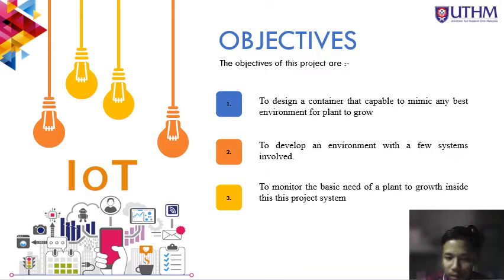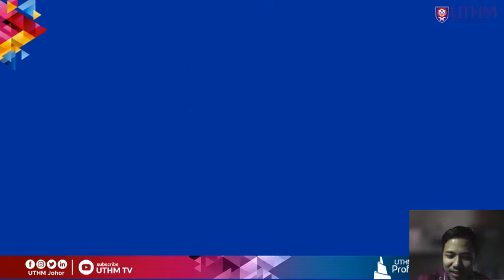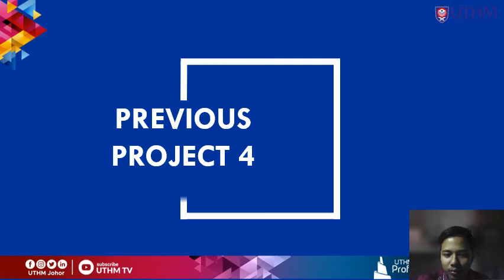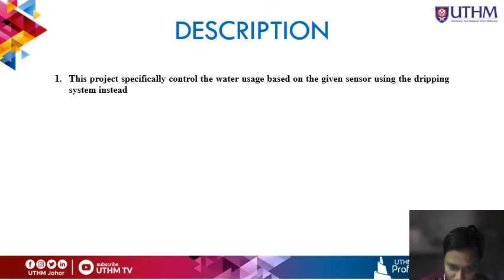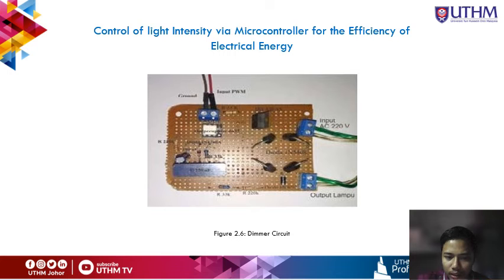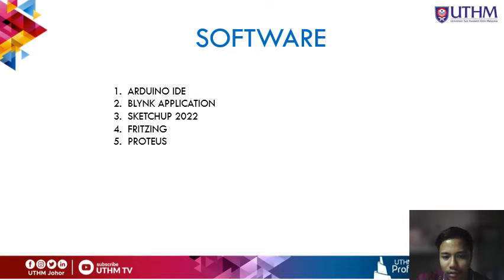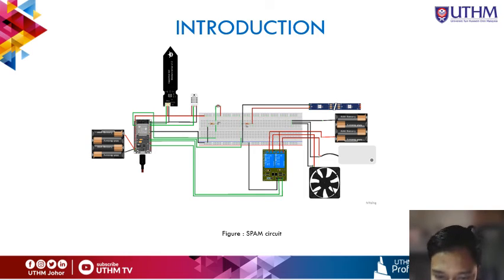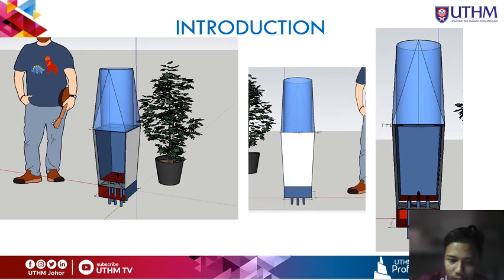BND MUHAMMAD HAZIM BIN MOHD SAKRI VIDEO FYP 1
SMART PLANT ADAPTABILITY AND MONITORING (SPAM)

This chapter presents an overview and summarises the information revolving around the farm or crop dilemma faced worldwide and in Malaysia specifically and the need to find solutions to many problems to survive the current crisis and challenge new conditions. This chapter also described previous works that have been done on intelligent farming, irrigation and monitoring through different sensors and microcontrollers used. Numerous research studies have been conducted regarding smart or intelligent agriculture that can automatically do irrigation, control the humidity, adjust the light intensity or pH value of soil and regulate the temperature. These studies mainly documented the relevant project details, which provide precise and complete information on the project’s flow and structure, the vital component or system when constructing parts of the device, the framework used for the project and the software program that is used to run and simulate the hardware or component of their project. Until now there are still papers on similar projects or uses the same fundamental as intelligent or smart agriculture. This segment aims to provide information on past projects and what should be utilized and improved to be more suitable for use in a specific scope or worthy of being brought into the agricultural industry. This segment also aims to provide information on past projects and what should be utilized and improved to be more suitable for use in a specific scope or worthy of being brought into the agricultural industry. The rest of the previous project is also used as a reference to facilitate the search for solutions to any problems that may arise during this project is carried out which may, to some extent can, improve the quality of the results of this project.
of the IoT based smart farming and monitoring that will help and ease people specifically in agriculture.

PSMFTKSem2_2021/2022